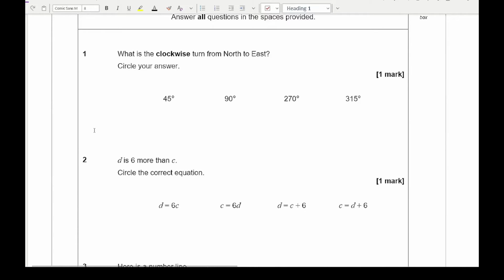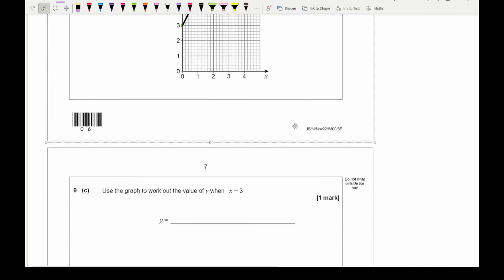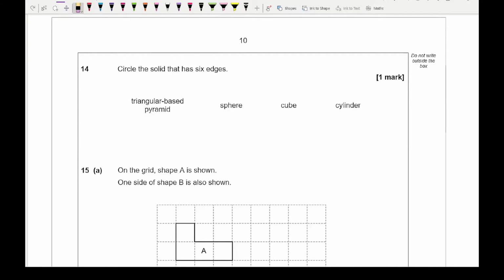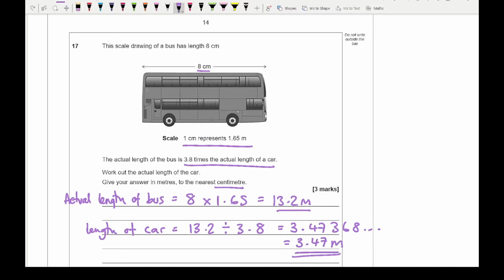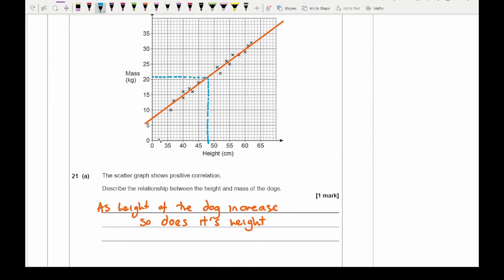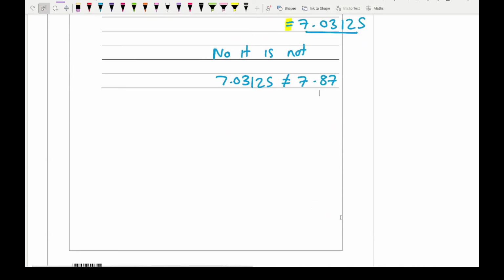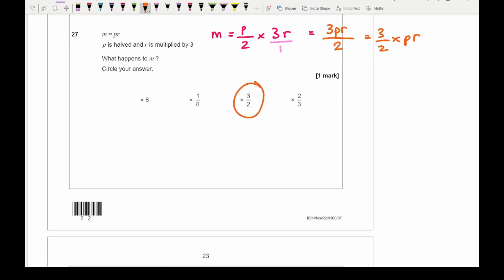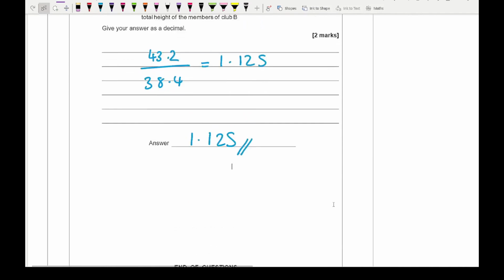GCSE Maths November 2022 Foundation Paper 3 (Calculator) Walkthrough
Question Breakdown:

1(a) Solve simple equation
1(b) Solve simple equation
1(c) Solve simple equation
2(a) Mode
2(b) Median
2(c) Range
3(a) Spinner inference
3(b) Complete spinners
4 Change of units
5(a) Term-to-term rule of a sequence
5(b) Term-to-term rule of a sequence problem
6(a) Distance-time graph
6(b) Distance-time graph
6(c) Distance-time graph
7 Rates of pay problem
8 Fraction of kilogram show that
9 Types of angles
10(a) Simplify expression
10(b) Simplify expression
11 Ratio of angles around point
12(a) Inequality notation
12(b) Inequalities in words
13 parallel lines
14 Algebra terminology
15 Number problem with proportion
16 Area problem
17 Identifying sequences
18 Compound percentage decrease
19 Cuboid surface area
20(a) Quadratic table of values
20(b) Draw quadratic graph
21 Ratio problem
22 Pie chart
23 Trigonometry
24(a) Estimation
24(b) Deduction using estimation
25(a) Factorise quadratic
25(b) Solve a quadratic

5 = 55 (69%)
4 = 42 (53%)
3 =  31 (39%)
2 =  20 (25%)
1 = 10 (13%)

Overall Grade Boundaries (Out of 240)

5 = 167 (70%)
4 = 130 (55%)
3 = 97 (41%)
2 = 64 (27%)
1 =  31 (13%)